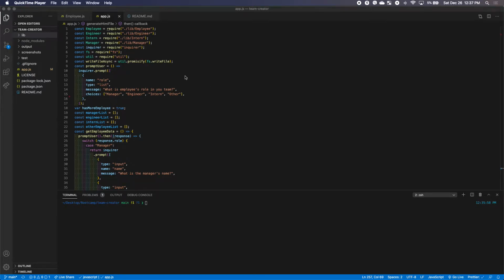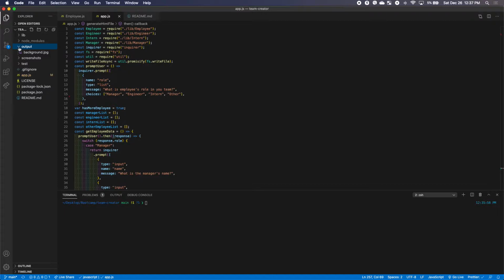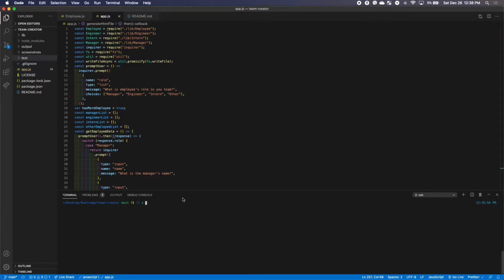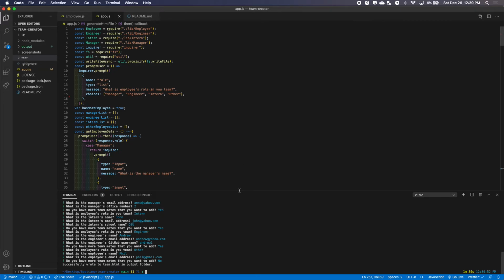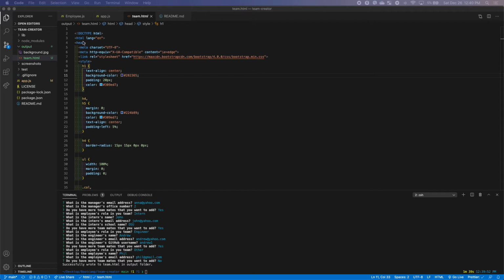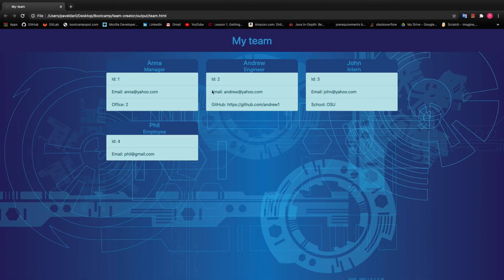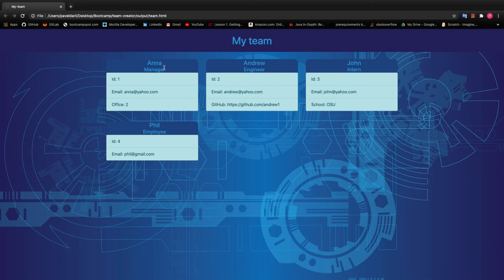Organize your team contact information with the help of team-creator application.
If you want to get this application on your computer enter on my GitHub account and check the README about how to install or use this app.